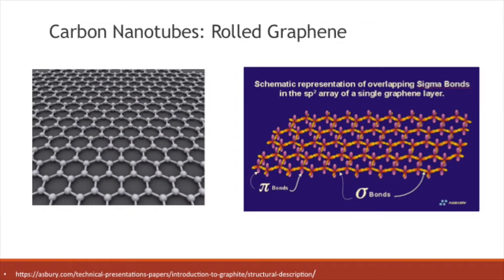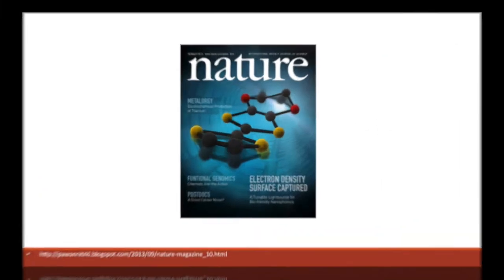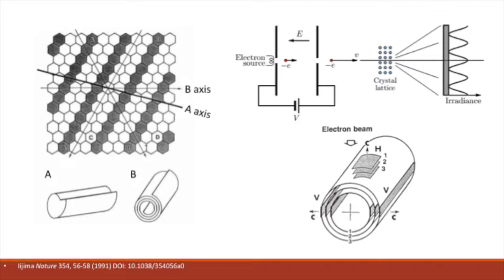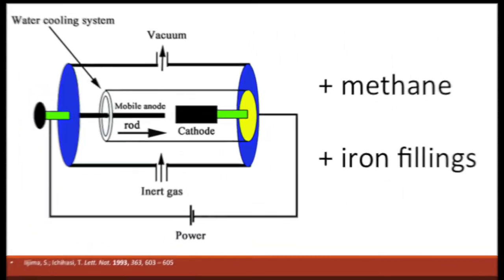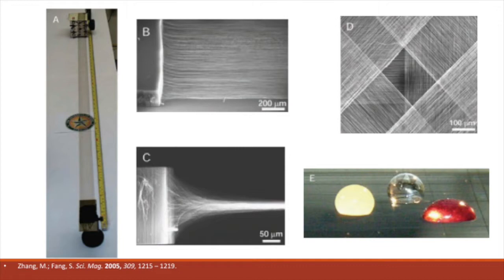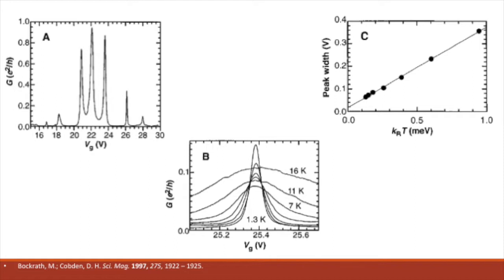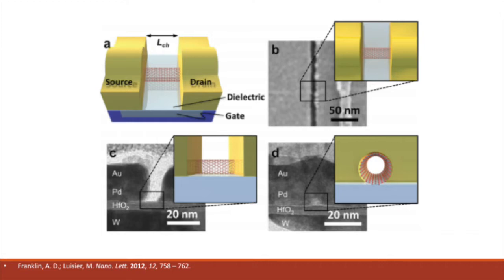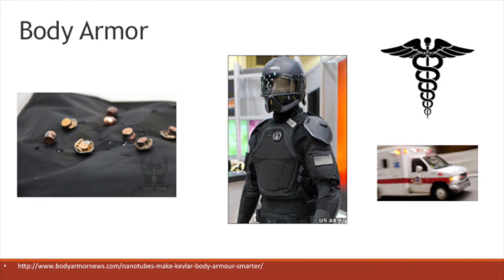A Brief Overview of Carbon Nanotubes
This video discusses some of the events that led up to the discovery of carbon nanotubes, as well as a brief glimpse into how our knowledge and application of the material has evolved over the years.